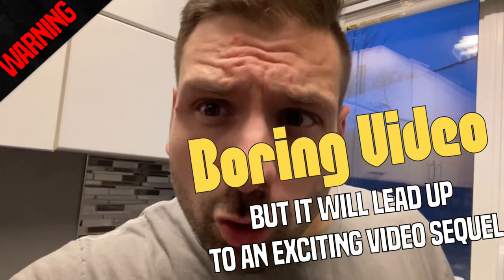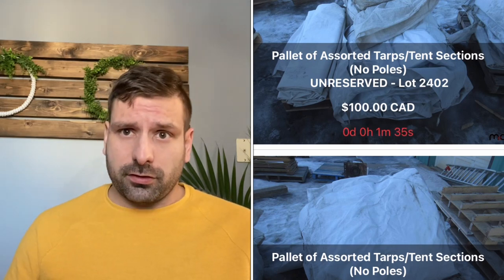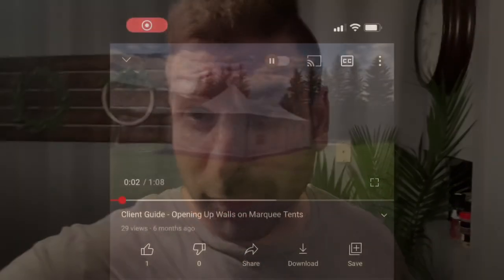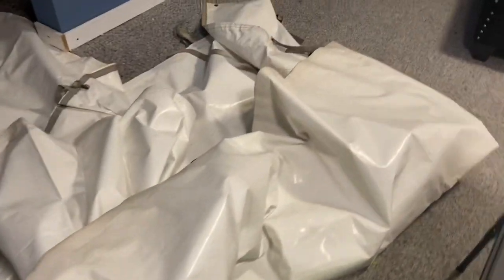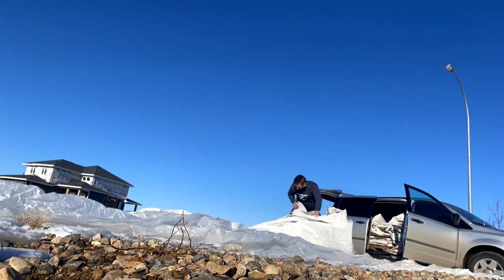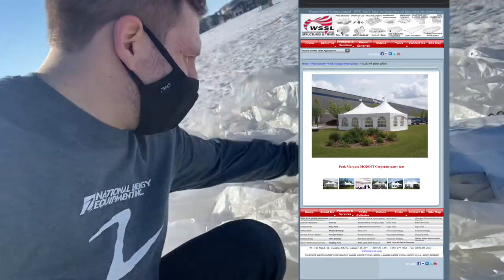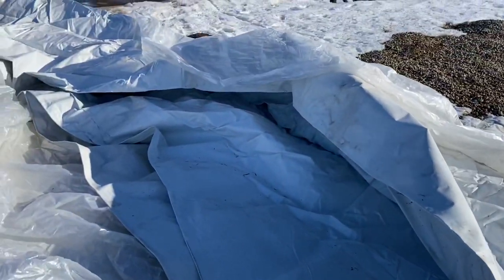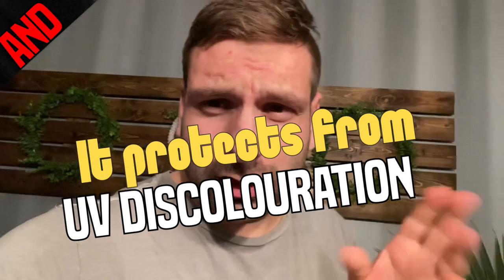Can You Paint A Tent?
Can You Paint A Tent? Out of all of the enhanced products out there, surly this can be done with the proper method. Here’s my take on coving a party tent to look white!